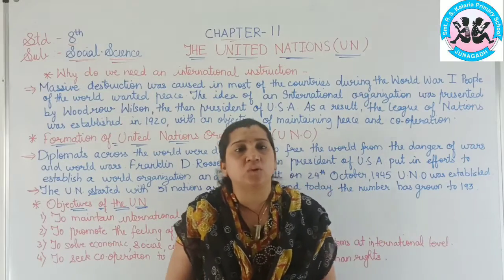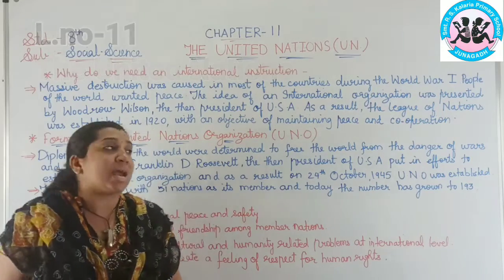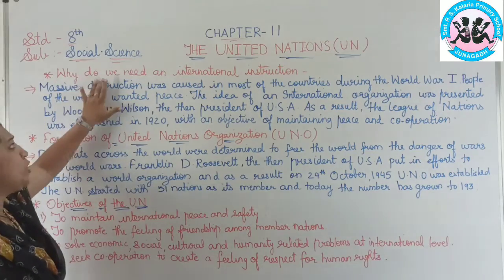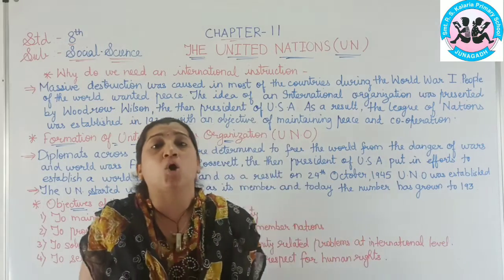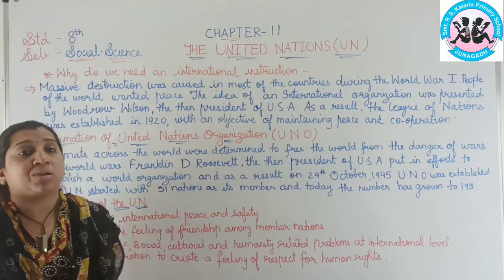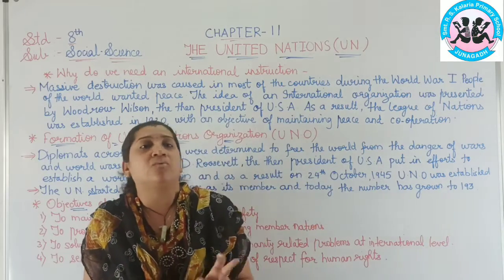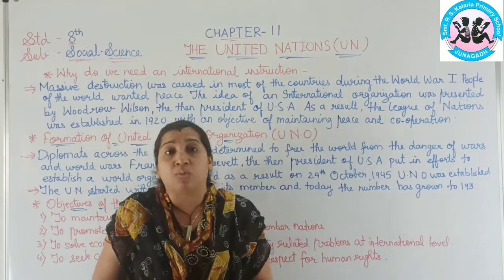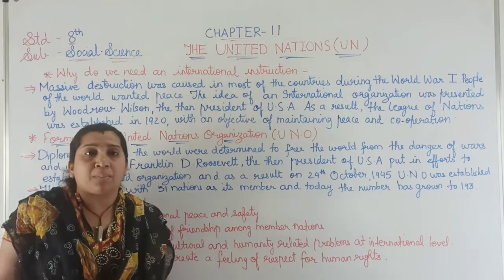Std-8th Social Science L.no.-11 The United Nations By Ms Rajshree Lakhani